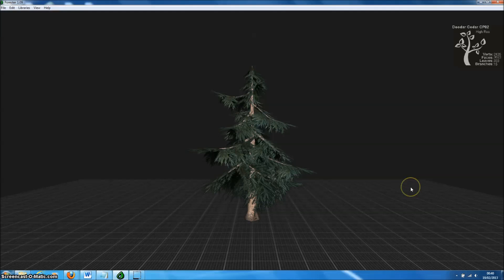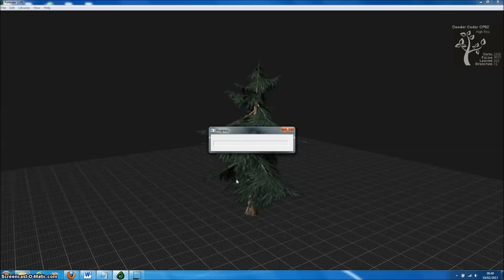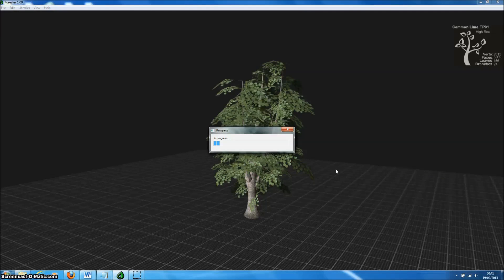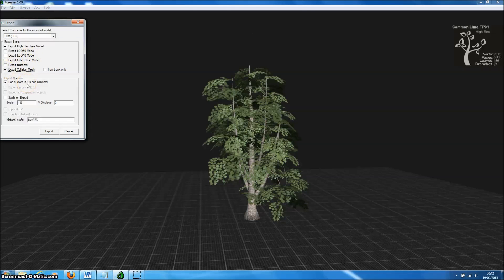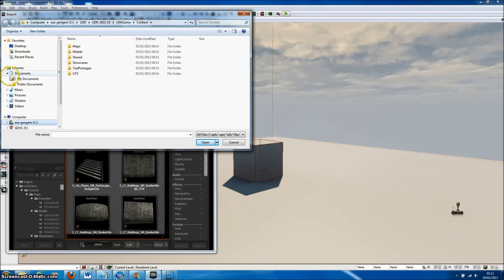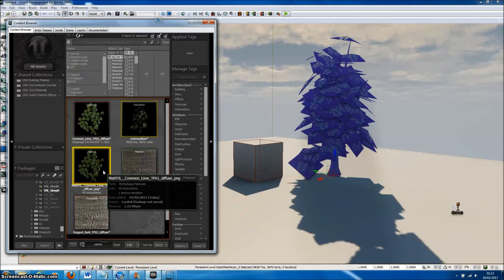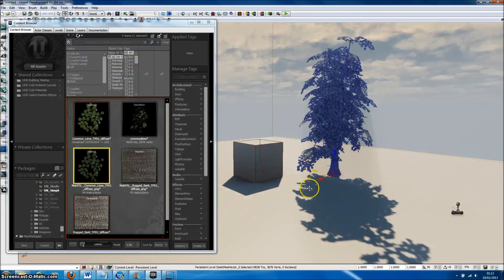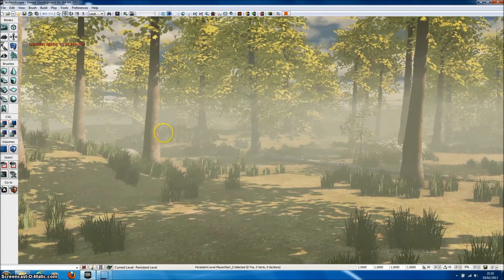Importing Forester Pro Tree Models to Unreal Engine 3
Forester Pro can produce tree models for Unreal Engine 3 including UDK in FBX format. Models can include and automatically generated convex collision mesh and LOD models can also be produced.